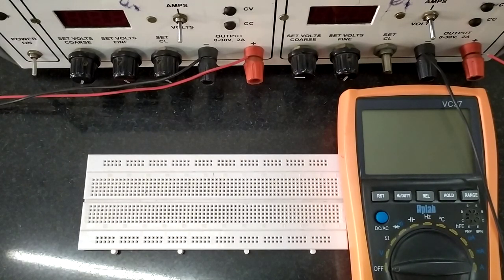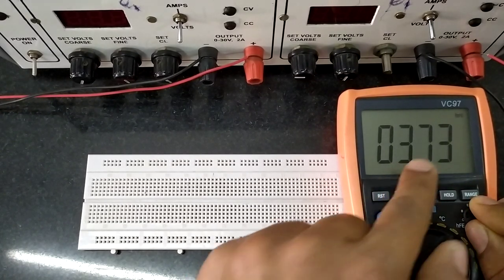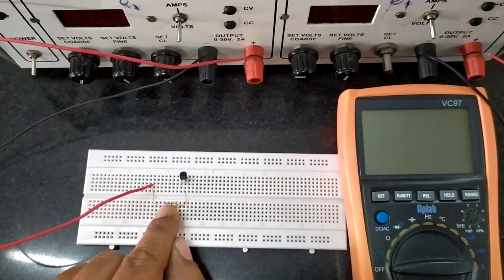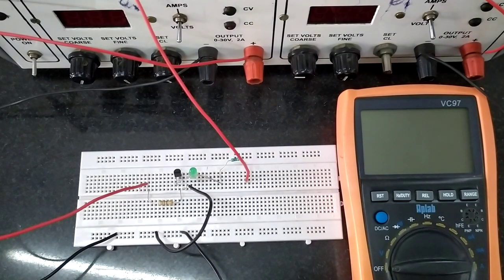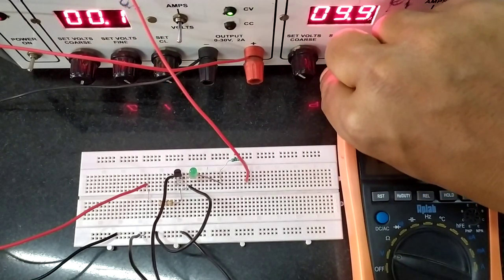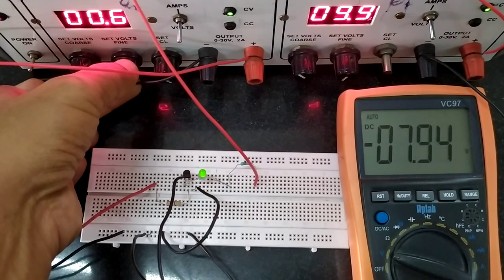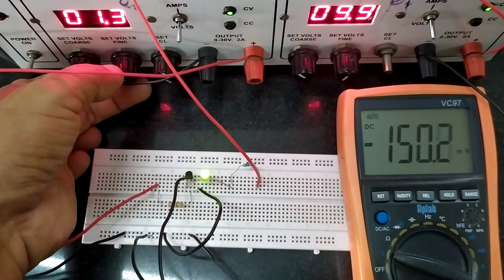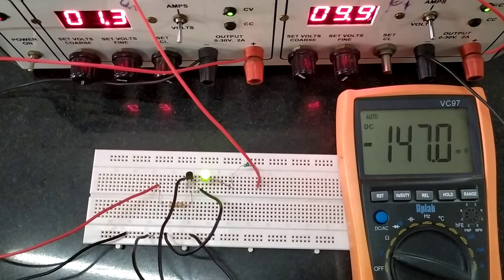Transistor as a switch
This video is a brief demonstration of transistor as a switch. Last couple of minutes of the video has got stuck because which beta calculation is missing. I am uploading this video due to lack of time and I will post an improved version of the video once again.